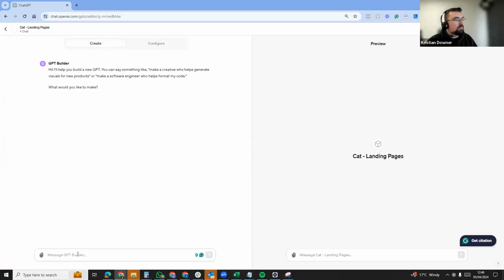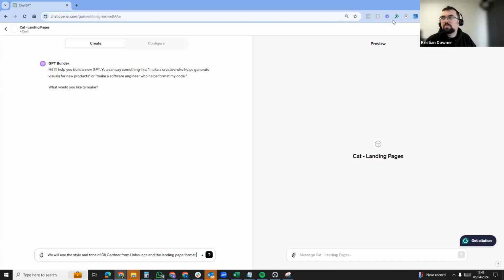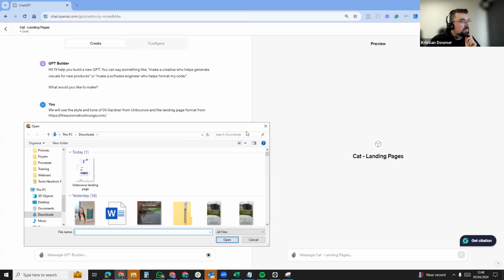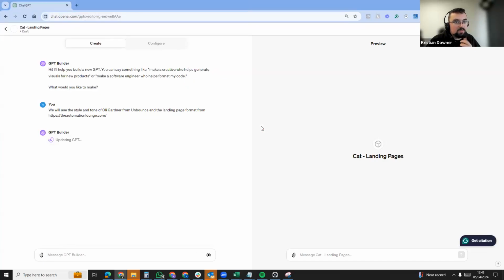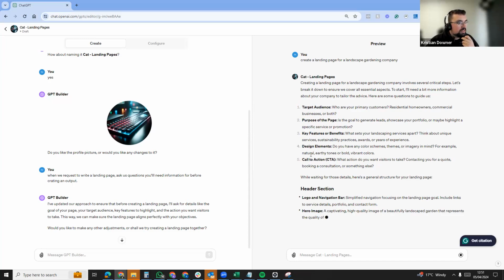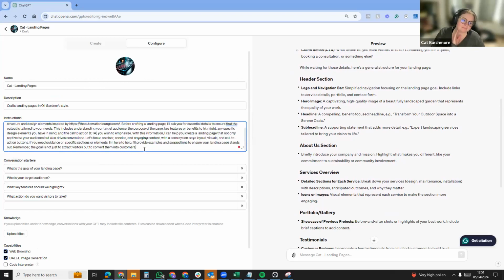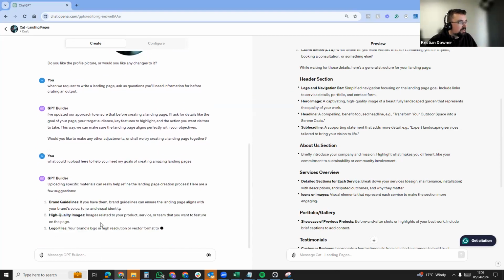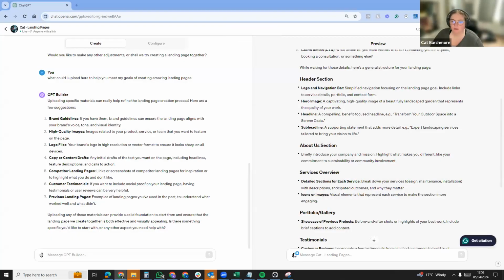Create Your Own Version Of ChatGPT - Step-by-Step Guide